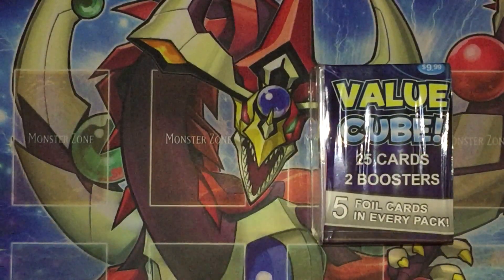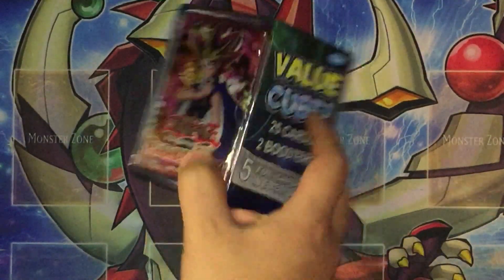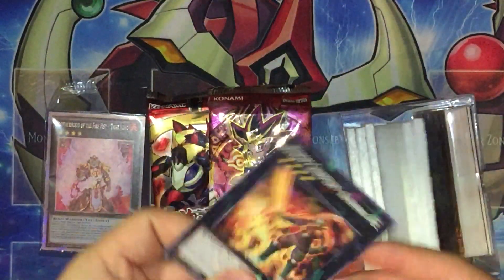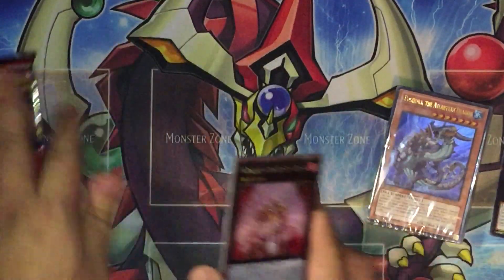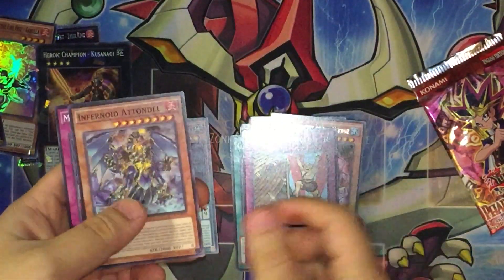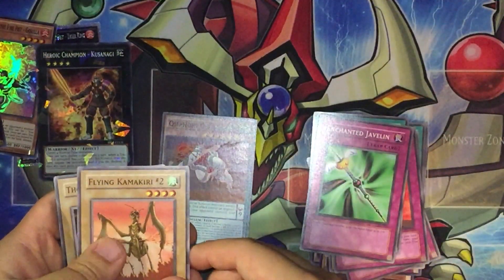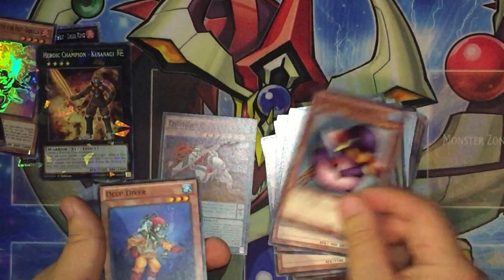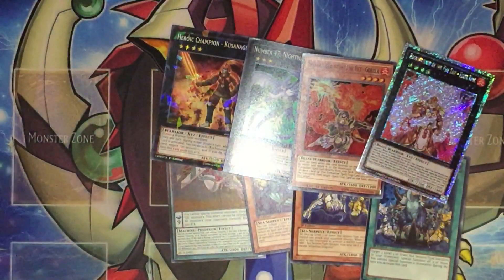YuGiOh: Target Mystery Box Opening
Found this mystery box at Target for 9.99.  Not a bad deal if you want to open up something interesting.

The mystery box came with:
-Secrets of Eternity
-Pharaoh Servant
-Mega tin promos
-Random holo
-Atlantean:  Roar of the Sea Emperor structure deck